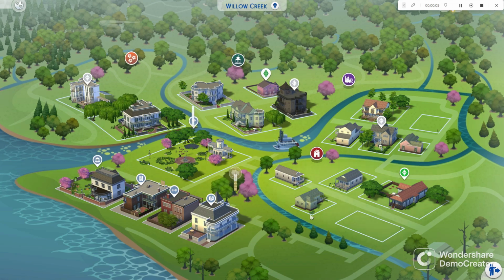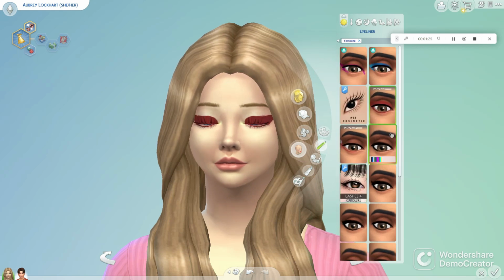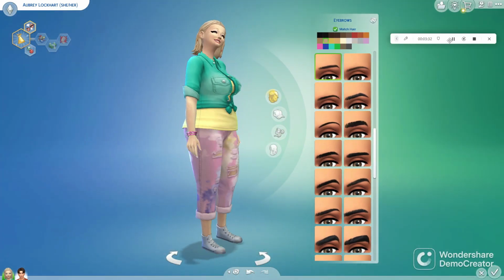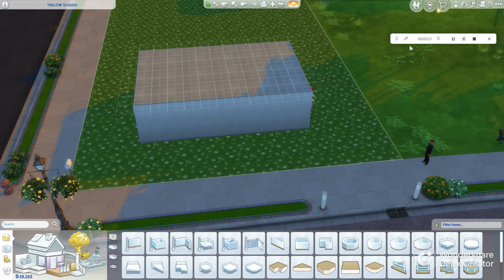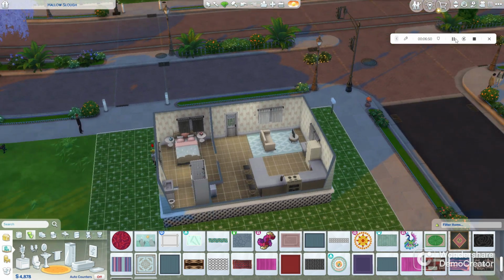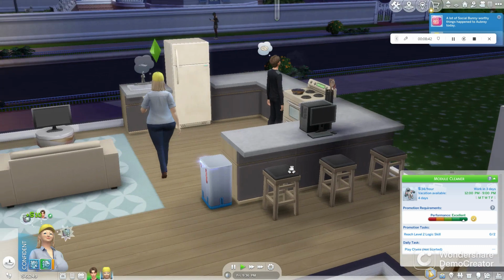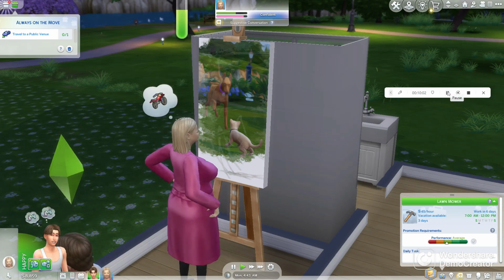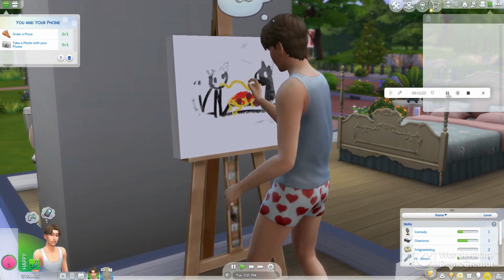WE DID IT!! rags to riches final part!!